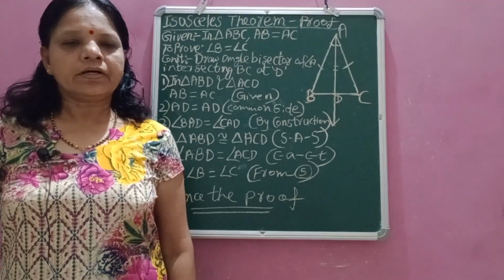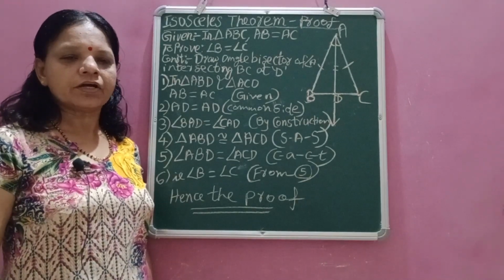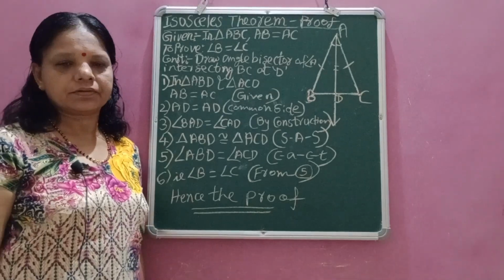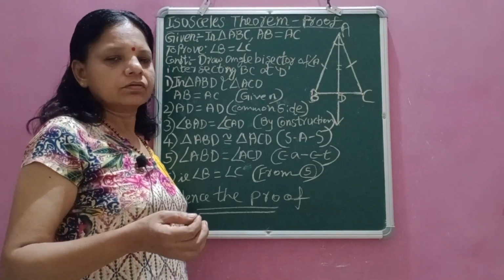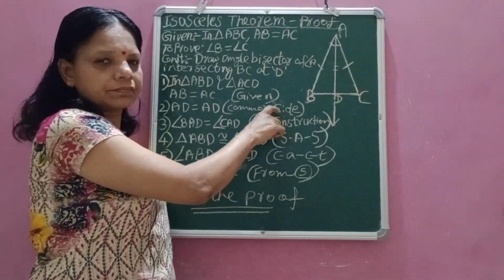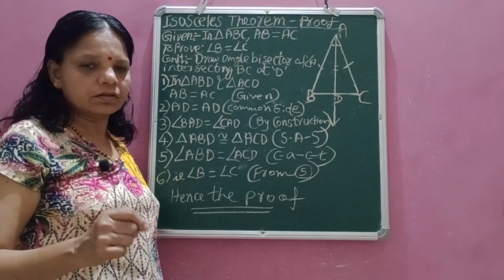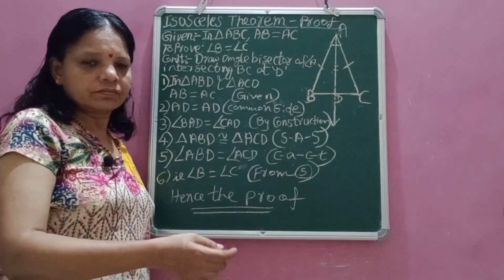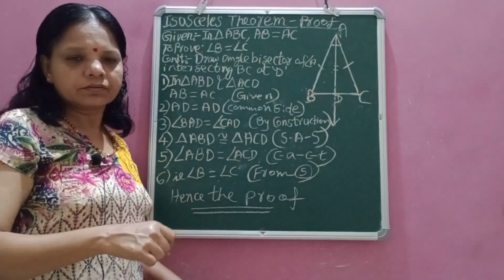Basic Maths Lessons||Proof of Isosceles theorem.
In this video I will explain the method of proving Isosceles theorem with suitable diagram and statements.